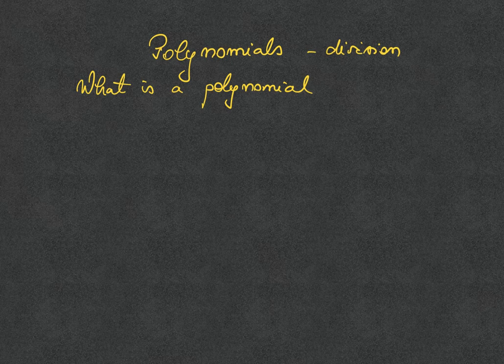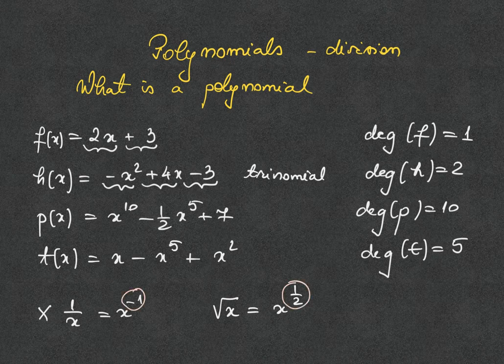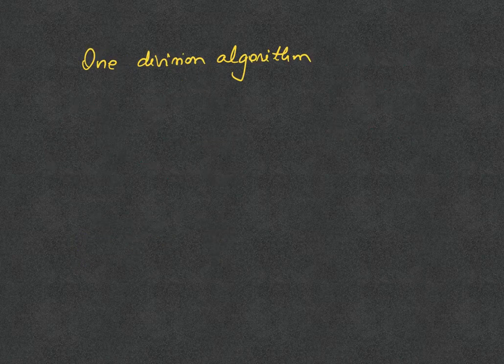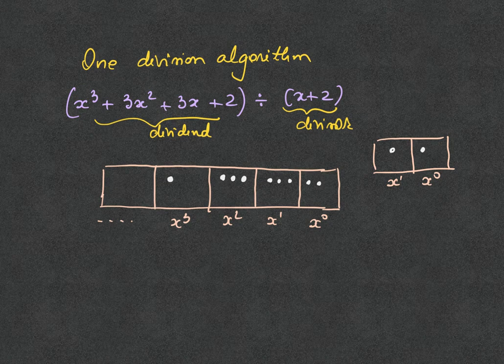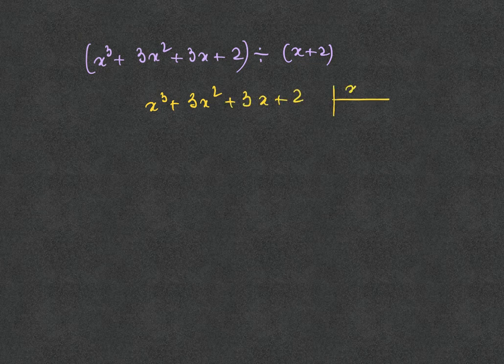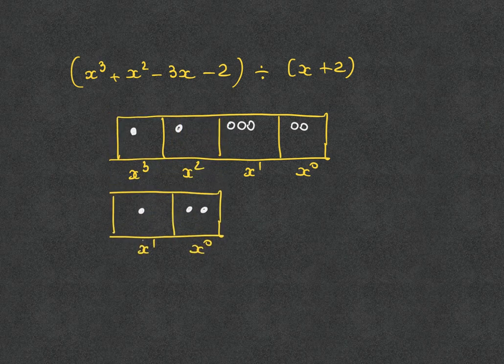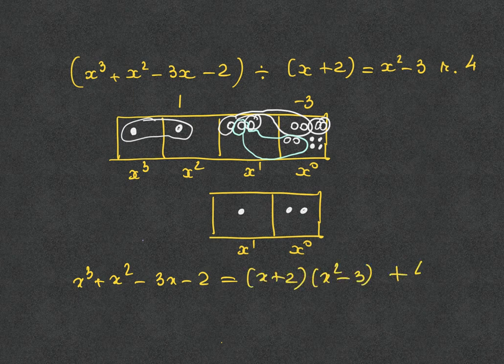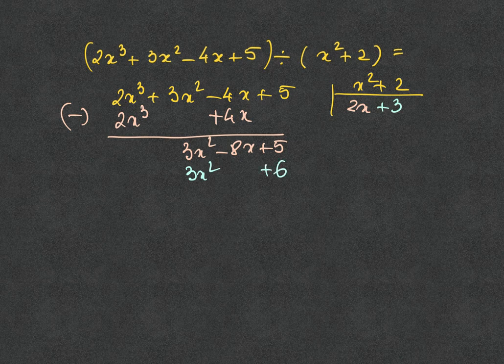3 1 3 Polynomials